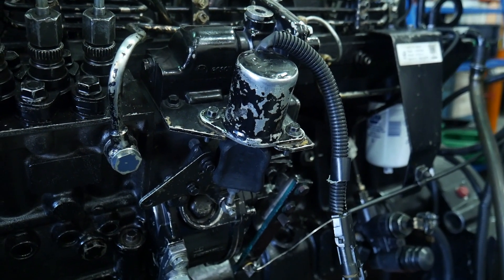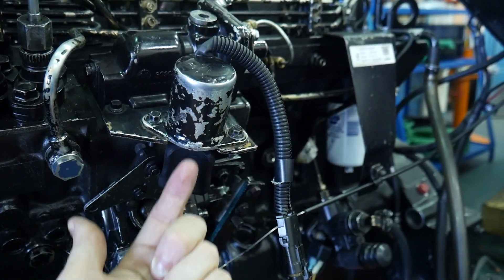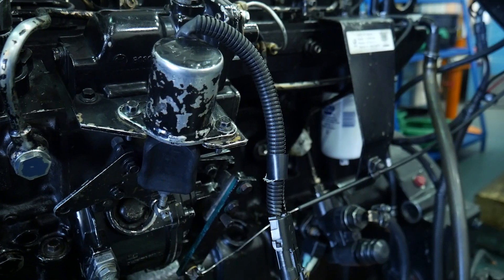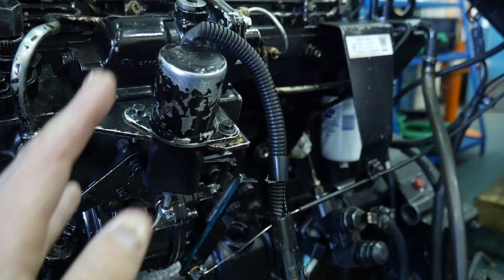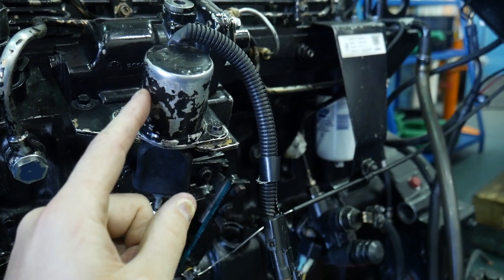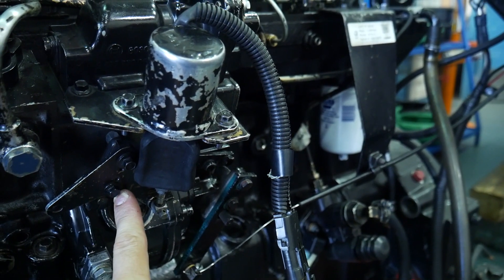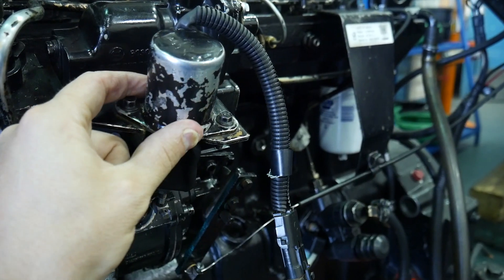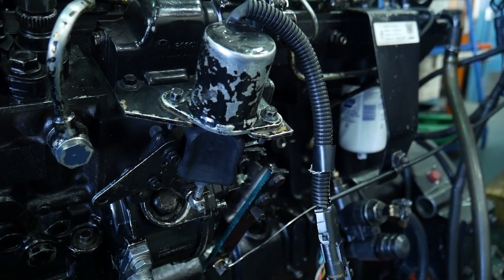Overview of the fuel shutoff Solenoid on an inline fuel pump